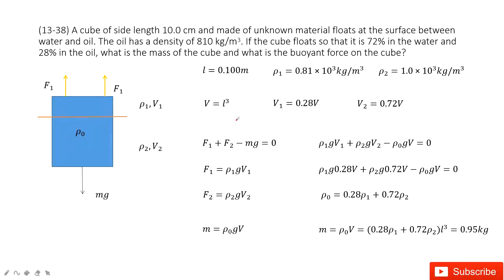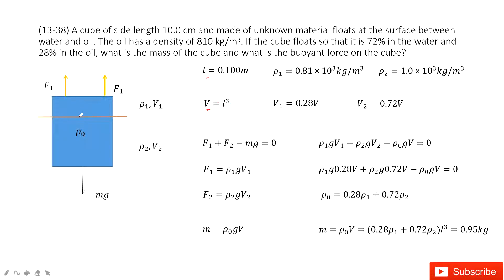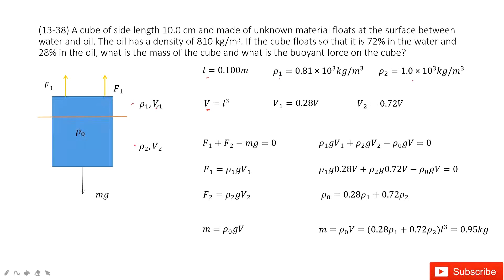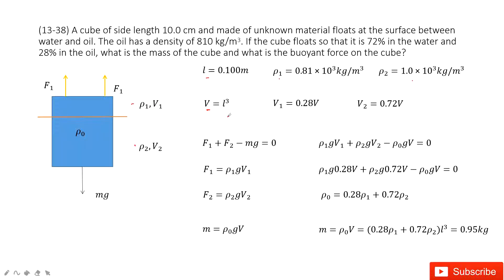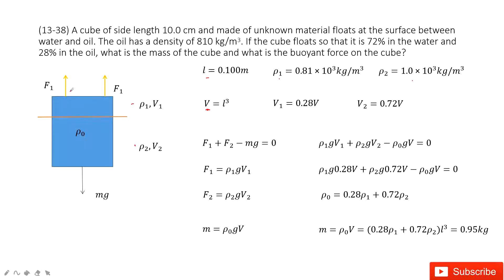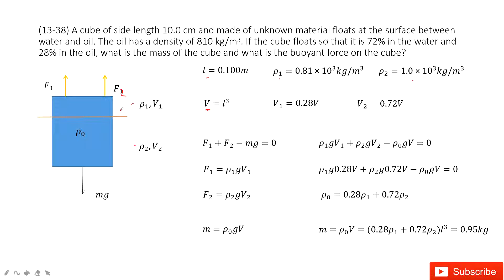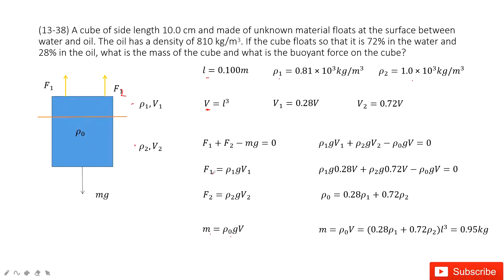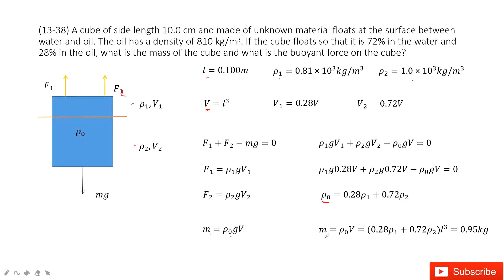(13-38) A cube of side length 10.0 cm and made of unknown material floats at the surface between wat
(13-38) A cube of side length 10.0 cm and made of unknown material floats at the surface between water and oil. The oil has a density of 810 kg/m3. If the cube floats so that it is 72% in the water and 28% in the oil, what is the mass of the cube and what is the buoyant force on the cube?